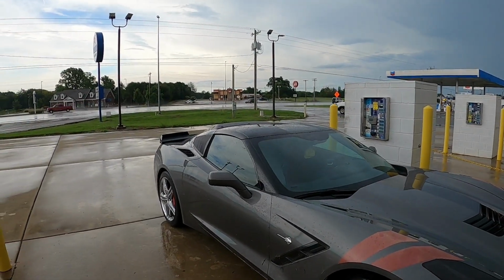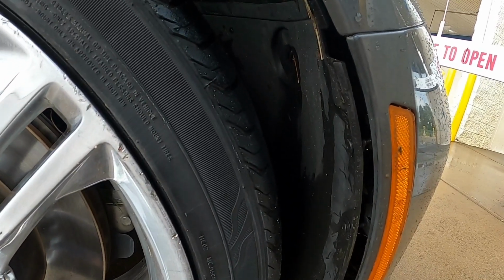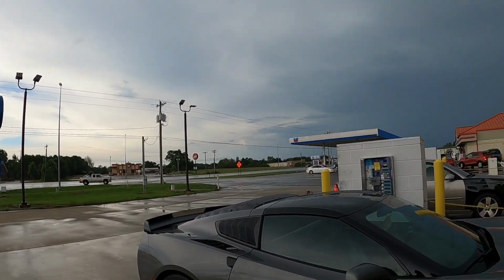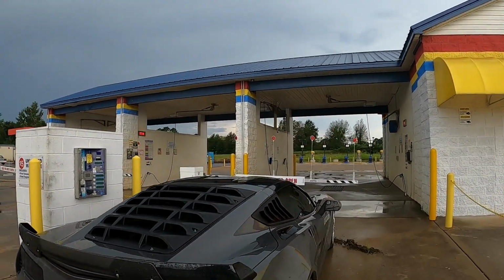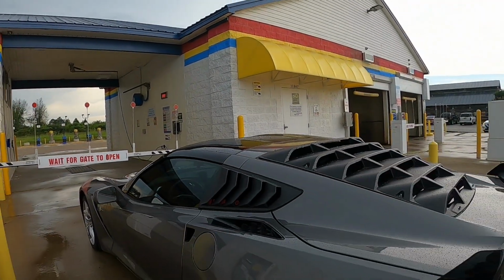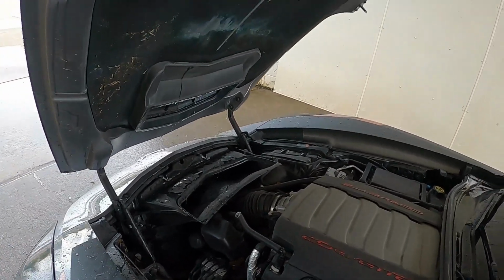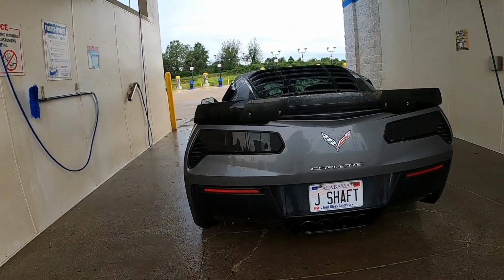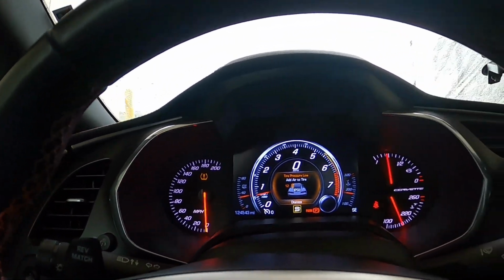DRIVERS MANAGEMENT SYSTEM FAILED ON MY CORVETTE CAUSE ME TO CRASH MY CORVETTE c8 corvette c8 z06 c8